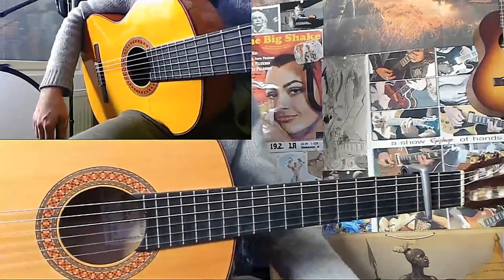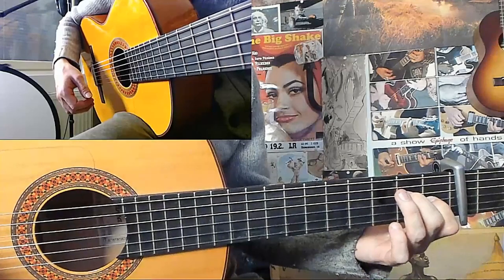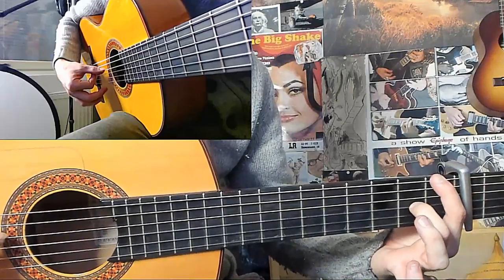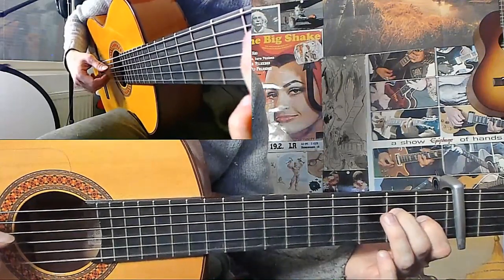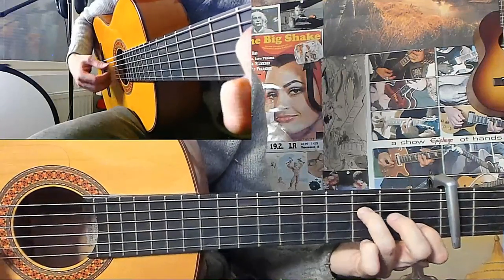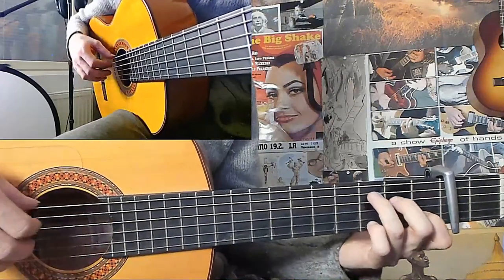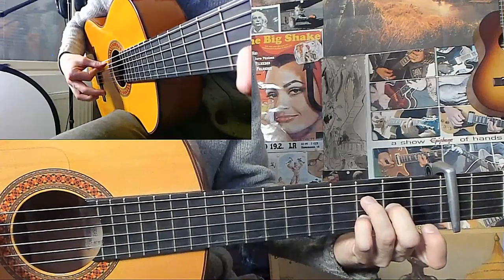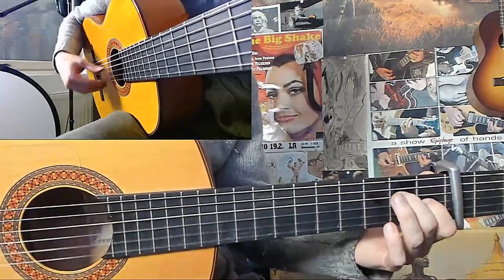Santuario - "Paso a paso" video tutorial - Part 1 (read comment)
I don't like this video :D That's why I'm gonna remake it while I make the second episode but I wanted to upload this so you guys can start to learn Santuario already! I have to use the instrument microphone for the fast version and use the Rode microphone for the tutorial parts so my voice won't fall under the guitar sound. For some reason I couldn't use zoom on my second camera that shows the right hand so I want to fix that as well. I hope you're having a great day and hopefully are able to learn the first parts of Santuario with this piece of crap video. Hehe :)

No me gusta este video :D. Es por eso que voy a rehacerlo mientras hago el segundo episodio, ¡pero quería subir esto para que ya puedan comenzar a aprender Santuario! Tengo que usar el micrófono del instrumento para la versión rápida y el micrófono Rode para las partes del tutorial para que mi voz no caiga bajo el sonido de la guitarra. Por alguna razón, no pude usar el zoom en mi segunda cámara que muestra la mano derecha, así que también quiero arreglar eso. Espero que tengas un gran día y espero que puedas aprender las primeras partes de Santuario con este video de mierda. Jeje :)

¡Renuncia! ¡Esta serie de videos no es una réplica 100% del Santuario original! Tiene leves cambios aquí y allá, pero nada que le impida aprender la solea y las falsetas.